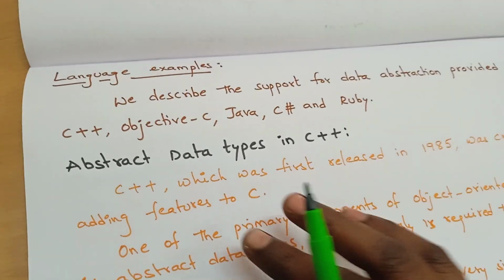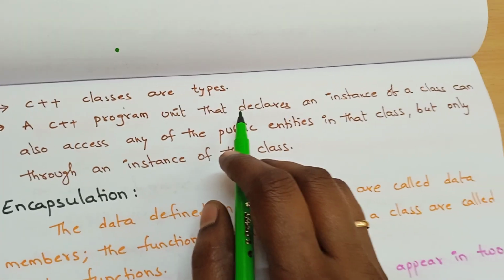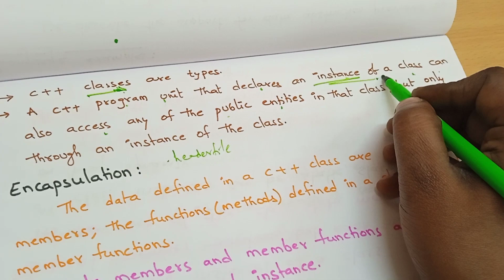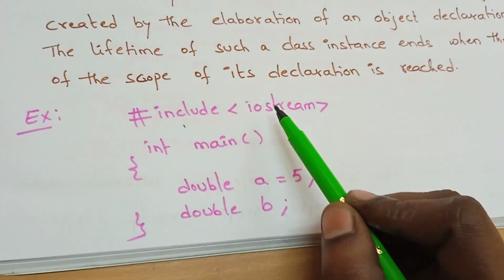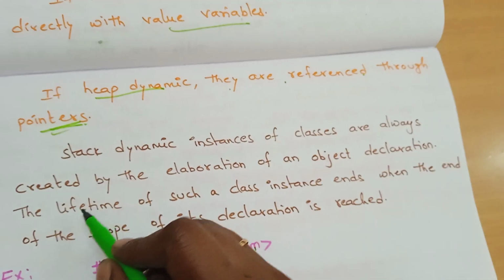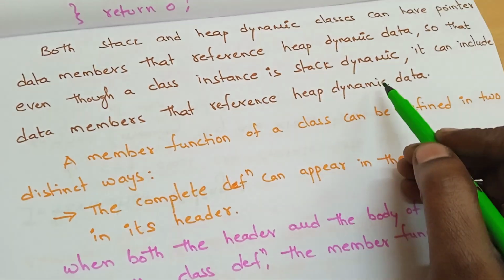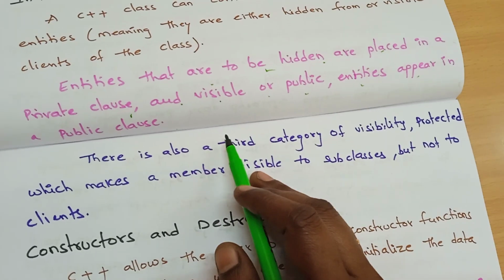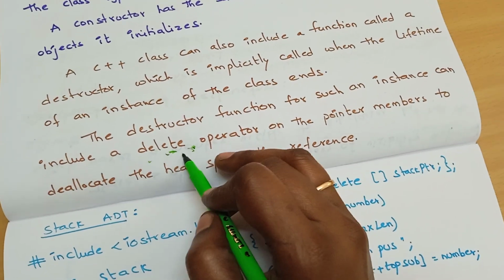Unit IV - Lecture 06 - C++ Abstract Data Types - Part 01